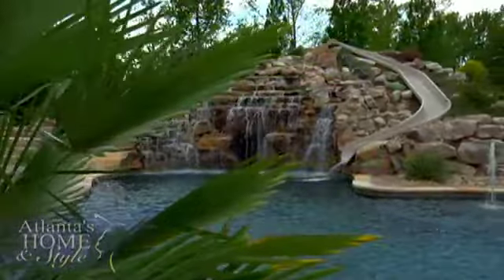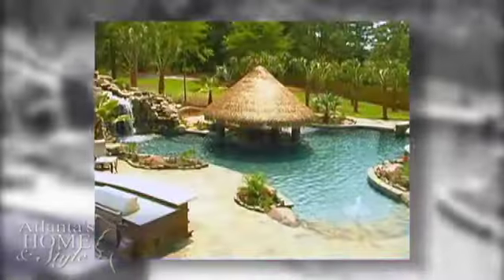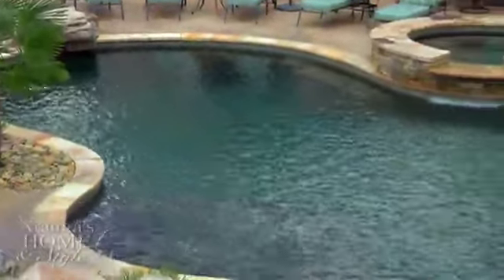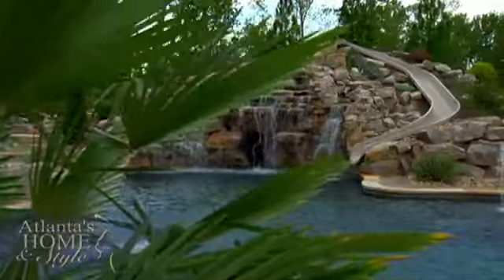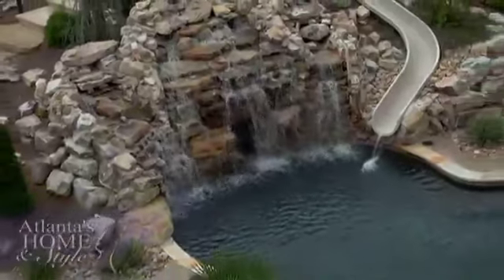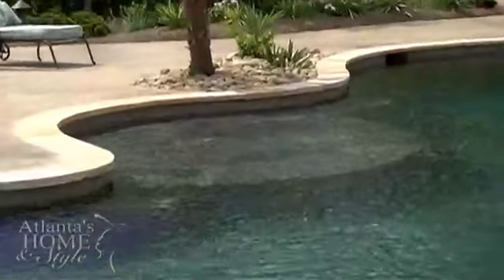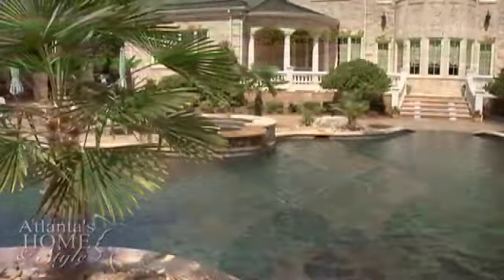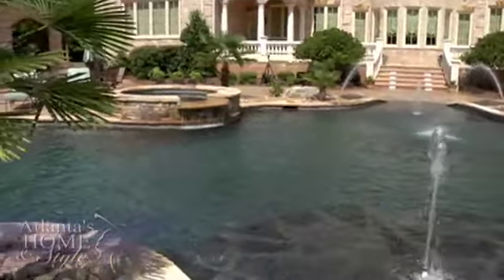Dive in to one of the most beautiful pools you'll ever see.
produced by http 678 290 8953.
This feature story shows you all the latest design trends for high end swimming pools. And, you'll find out about options for low maintenance pools. This company creates unforgettable swimming pools!